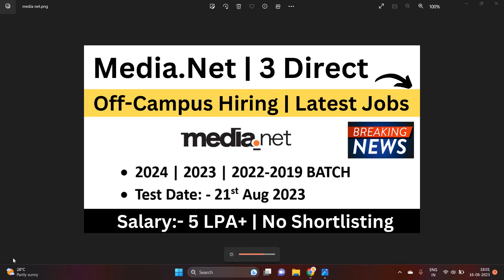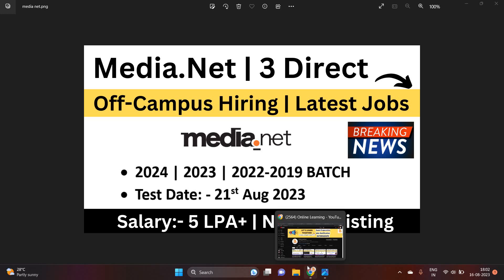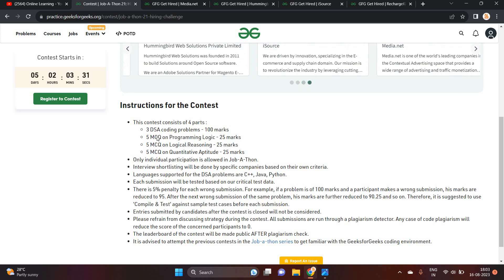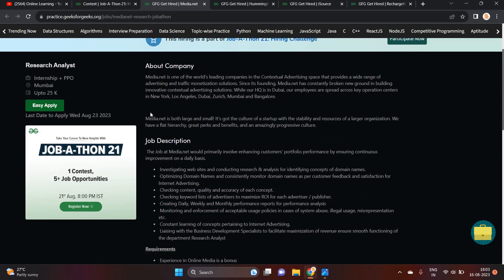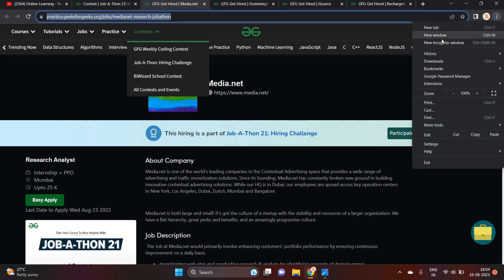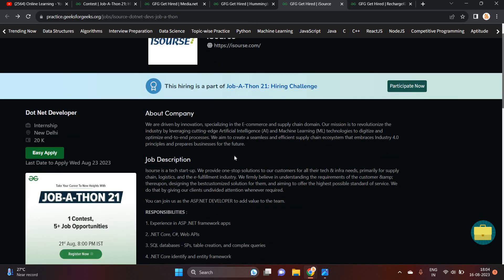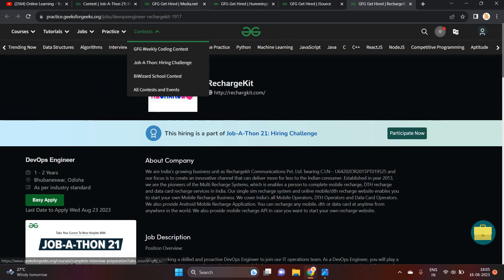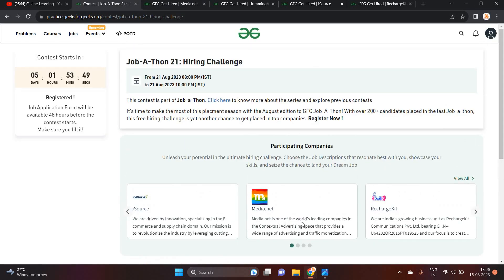Media.net Off-Campus Hiring | Test Date:- 21 August 2023 | 2024 | 2022-2019 | No Shortlisting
📌Media.net Hiring Apply Link:-  Attend Direct Test

📌Geeks for Geeks All Courses :- Biggest Sale Live

Note:- There are 3 Other job opportunities for the freshers and graduates batch. Check apply process in video. Thanks

off campus drive for the 2023 batch
hitachi off campus hiring 2023
job alert
online learning
software hiring
 jobs freshers
fresher hiring
freshers hiring
Hiring freshers
STEP internship
product company
summer internship
off campus
freshers jobs
btech jobs

 @Online Learning